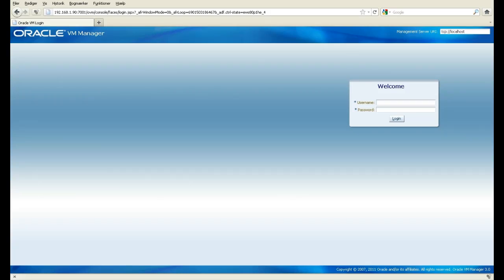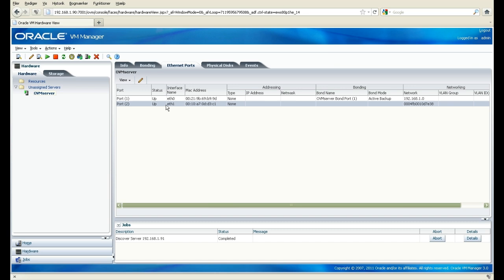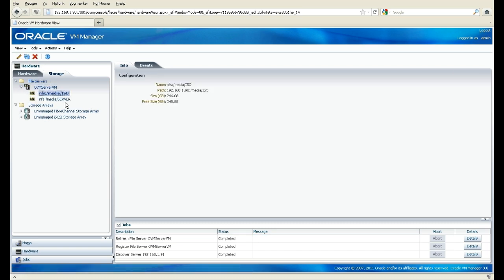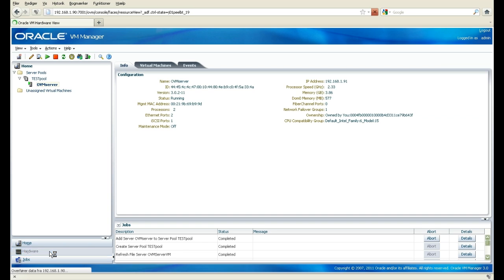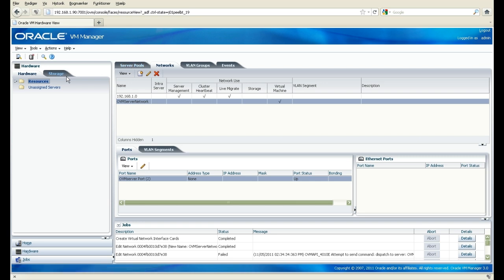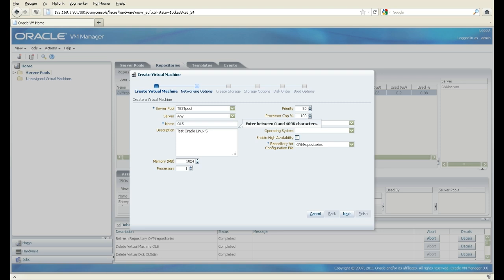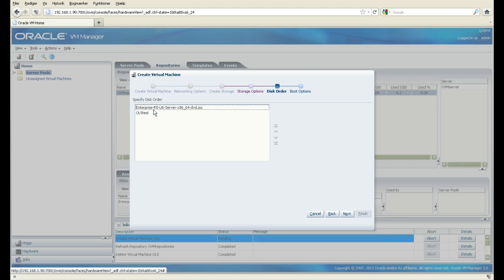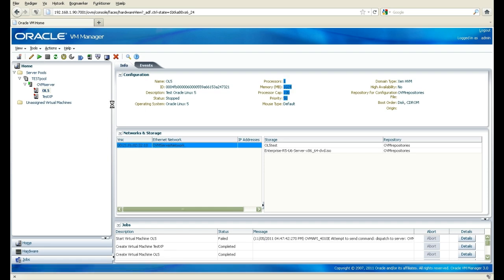Oracle VM 3.0 Setup (Good Video Demo Quality)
This is a live demo of setting up Oracle VM 3.0. It is based on the latest release of Oracle's server virtualization and management solution.

This part 1 will shows you how to setup up the OVM 3.0 enviroment. The next video to be published will be starting up your first VM.